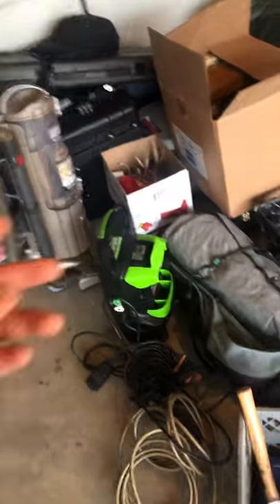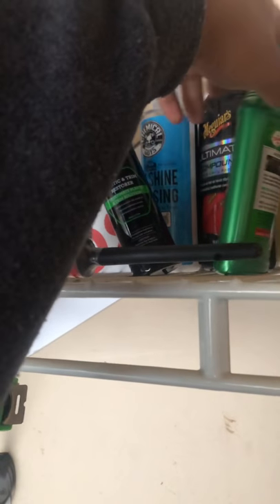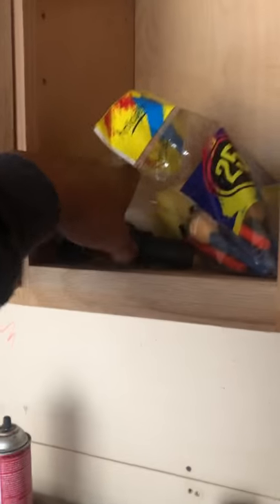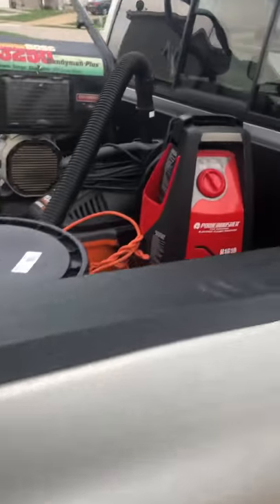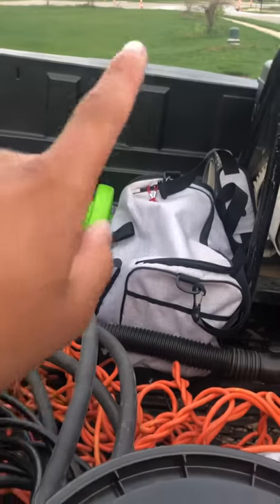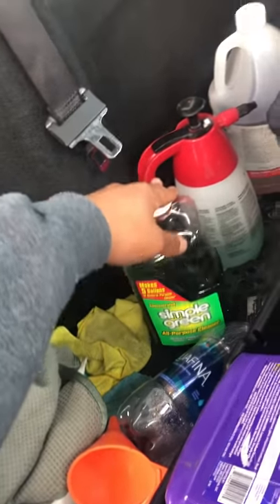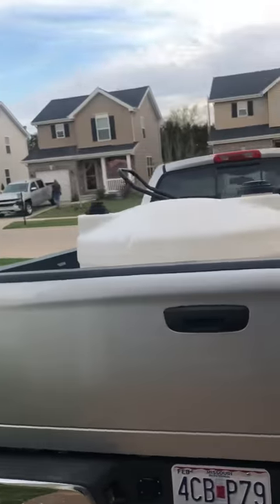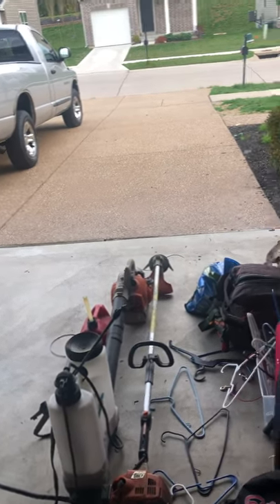Mobile detailing truck setup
My first video. I going to show you guys my Mobile detailing truck setup.